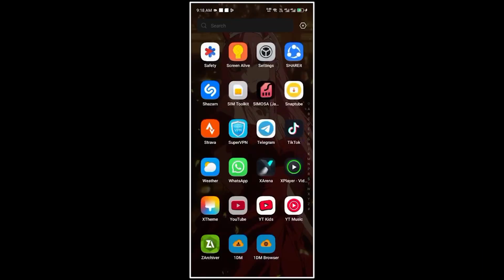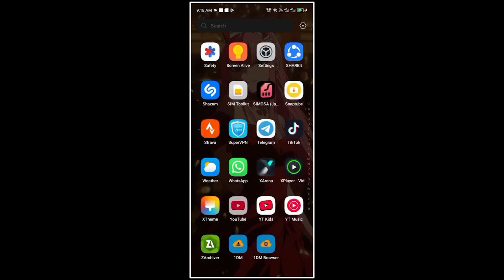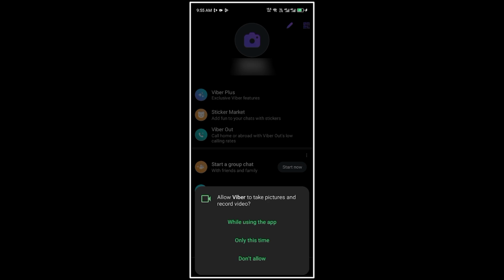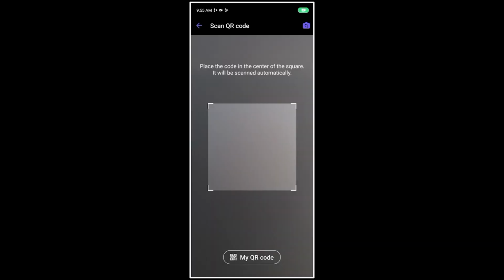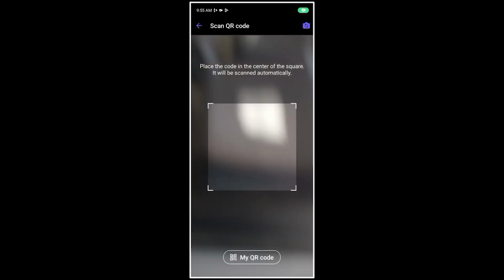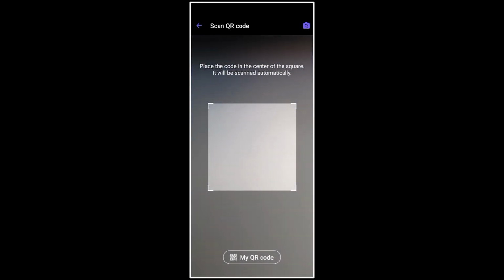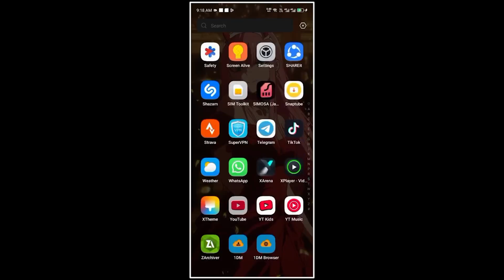How to Use Viber on Multiple Devices (2025 update) - Quick & Easy!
Hey friends! In today’s quick tutorial, I’ll show you how to use Viber on multiple devices in 2025. First, activate Viber on your phone as the primary device. Then install it on your tablet or computer and scan the QR code to link them. Your chats sync automatically across all your devices — it’s that easy. Let’s get started!